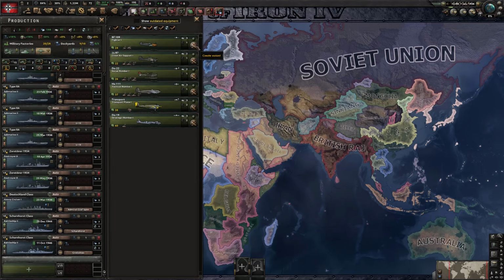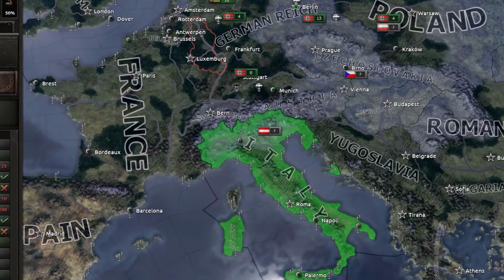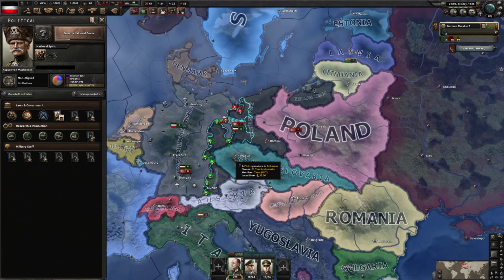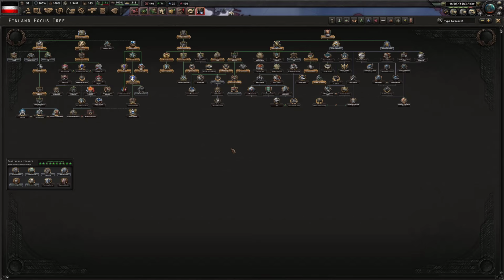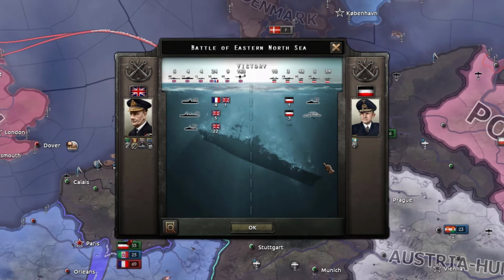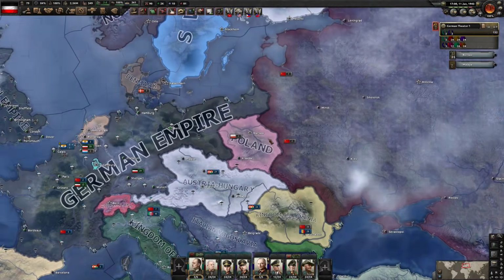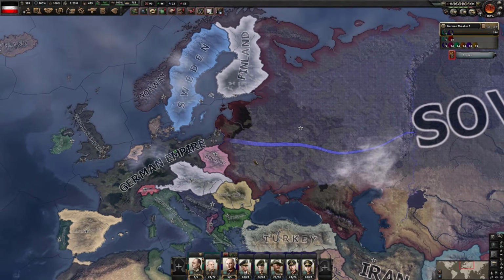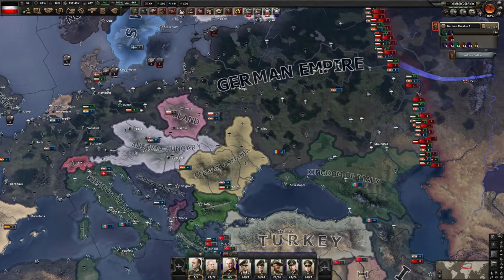I Played Hearts Of Iron IV With NO DLC (It Was A Mistake)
So today I went in to see what playing Hearts Of Iron IV with no DLC is like in 2024...